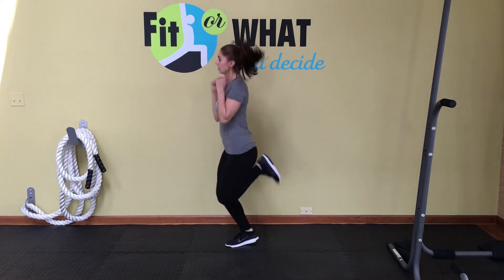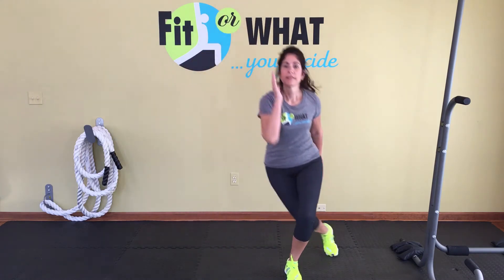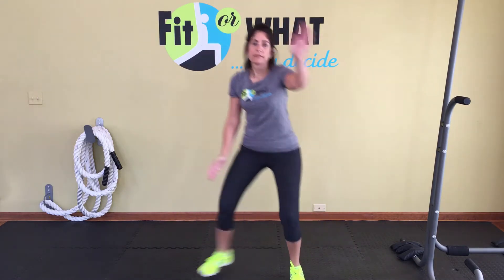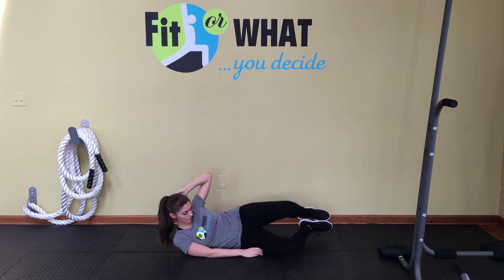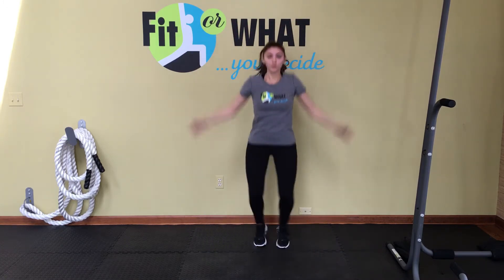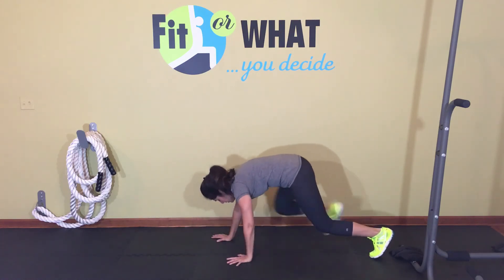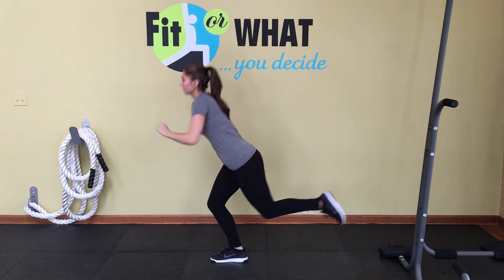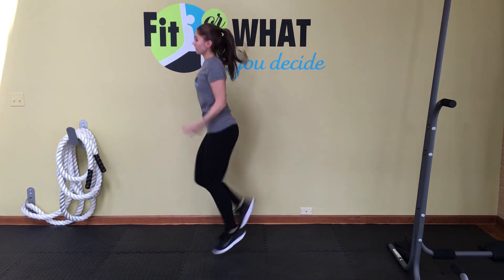Advanced Legs & Butt Routine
An exercise routine for the lower body incorporating more difficult moves for the legs and butt and cardiovascular exercises as well